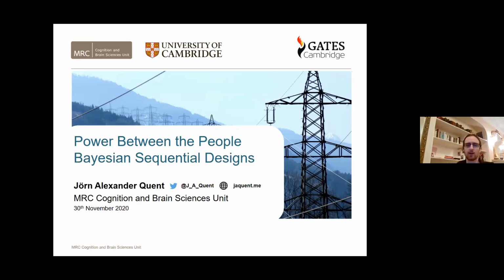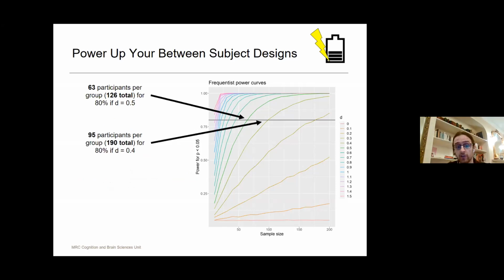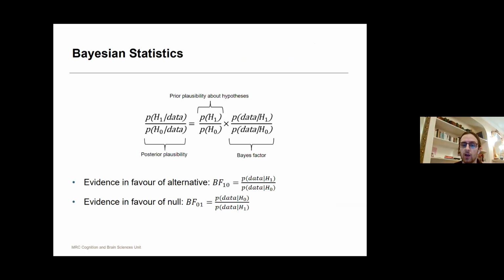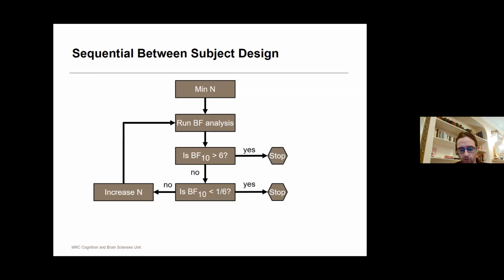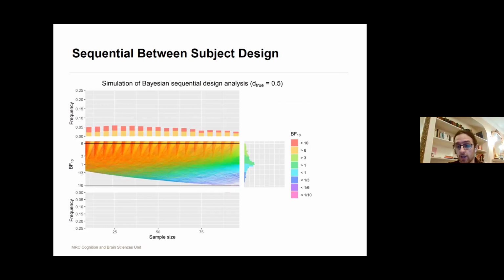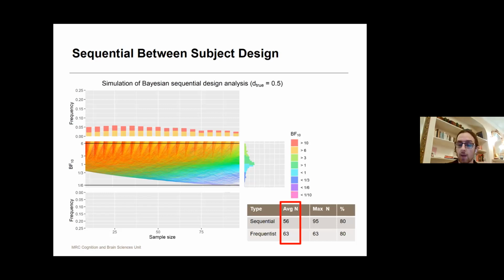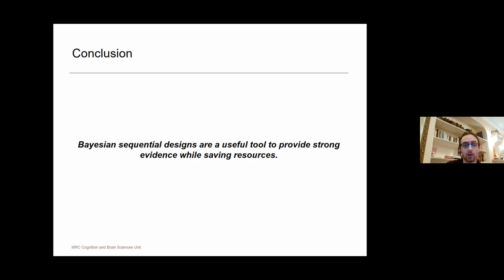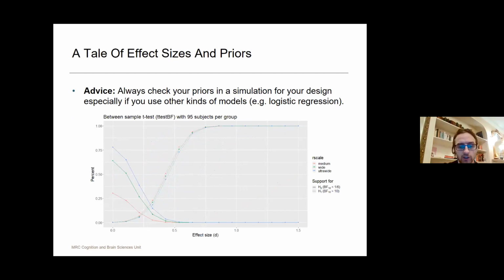Alex Quent, Power Between the People: Bayesian Sequential Designs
MRC Cognition and Brain Sciences Unit, University of Cambridge